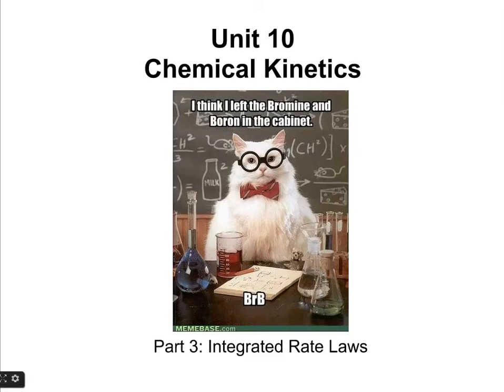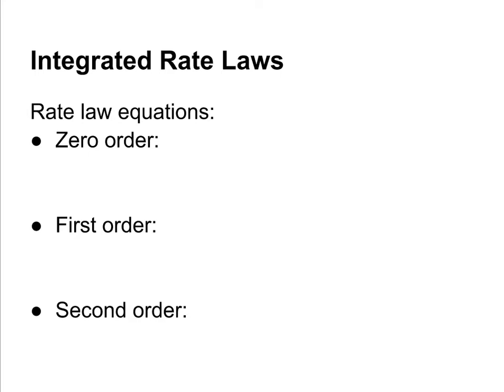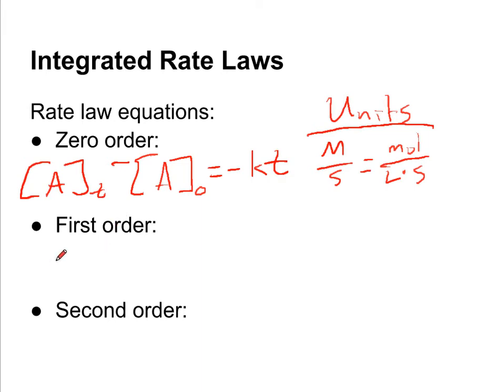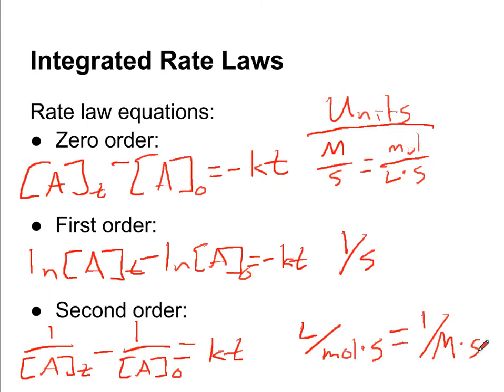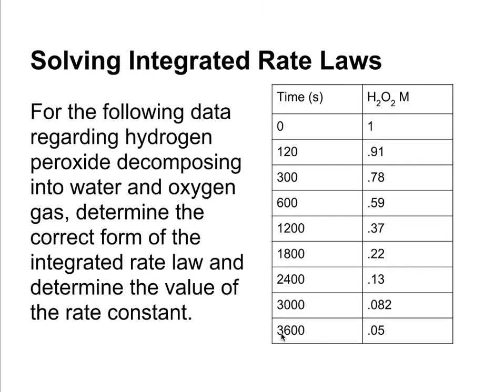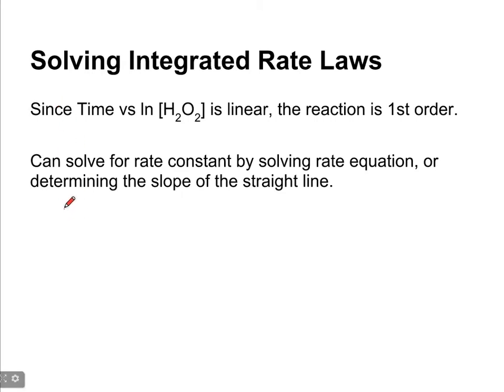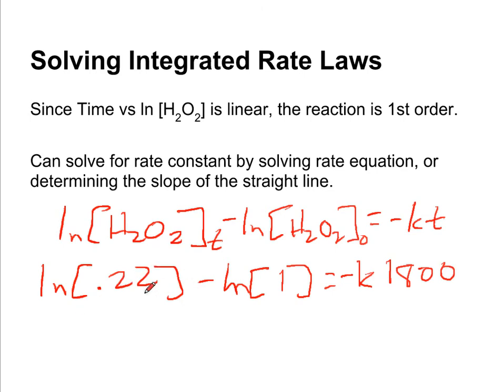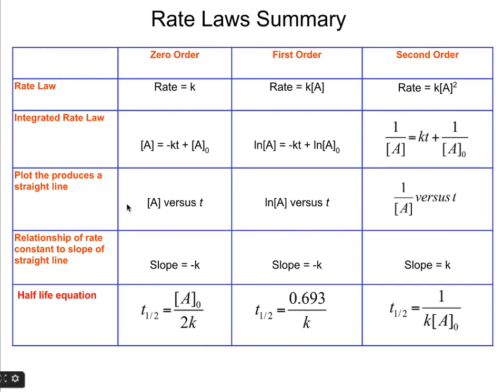10.3 Integrated Rate Laws